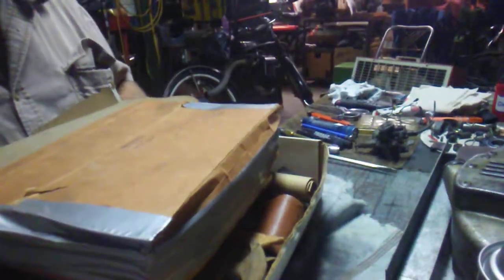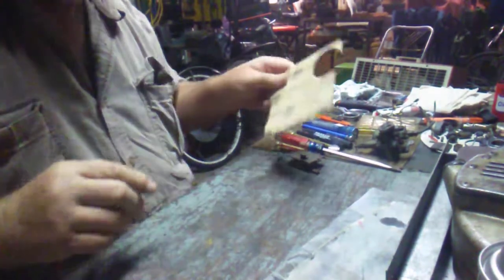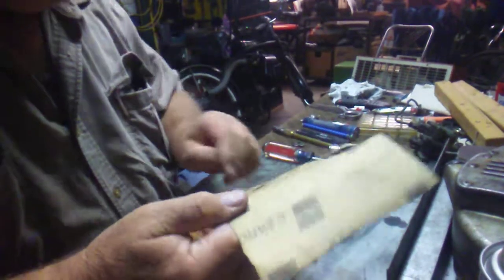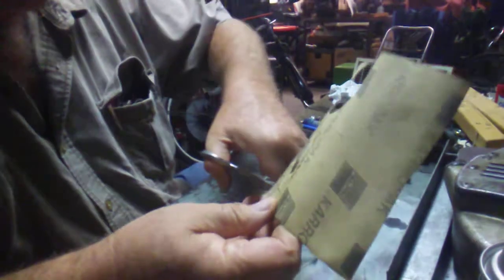Cutting a Gasket,safely and easily.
First ,rest your hand like 'pinstriper.Hold razor knife like pencil.pull toward you,(yes,for control)andyou won't cut too far,ruining it.PRACTICE W/PENCIL..,TRY TO PULL IT BACK 'TILL IT TOUCHES YOUR PALM. YOU CANT!